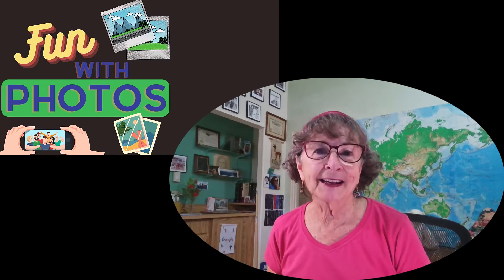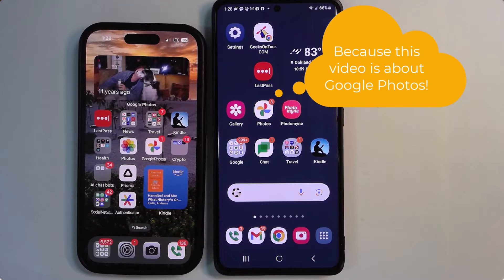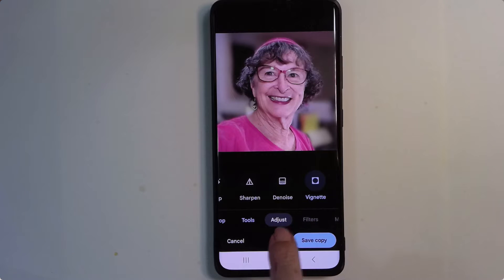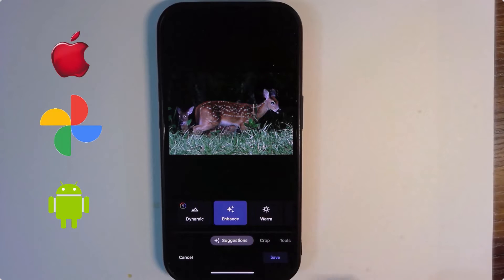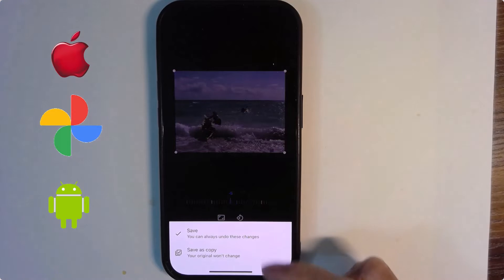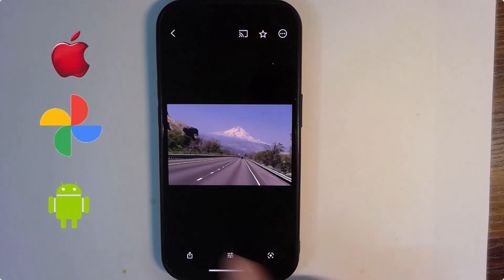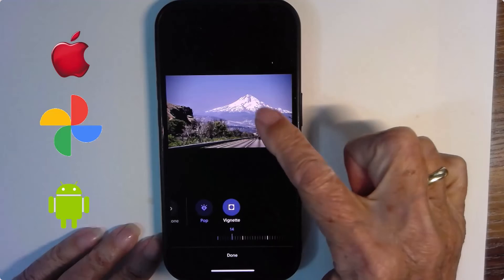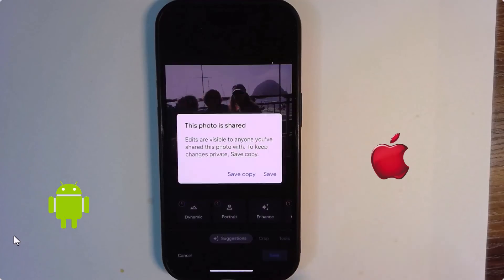Editing with Google Photos - Fun With Photos Podcast 7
See how easy it is to improve your pictures using Google Photos editing tools.